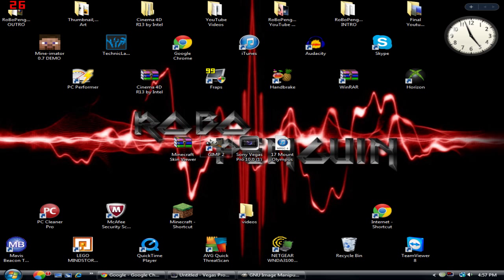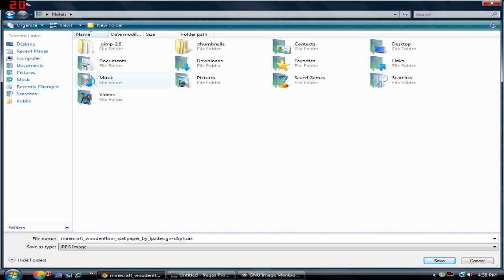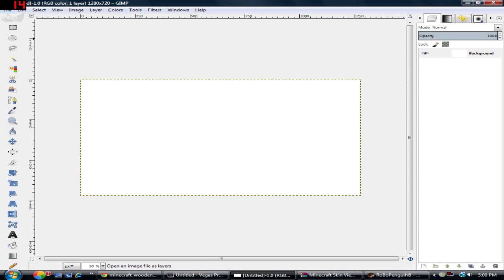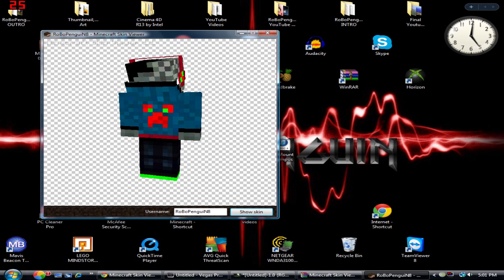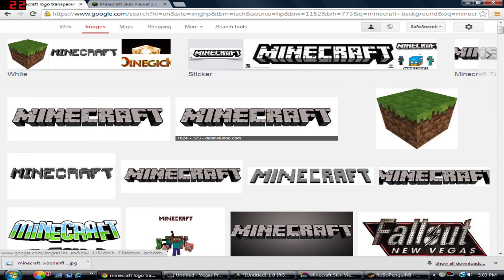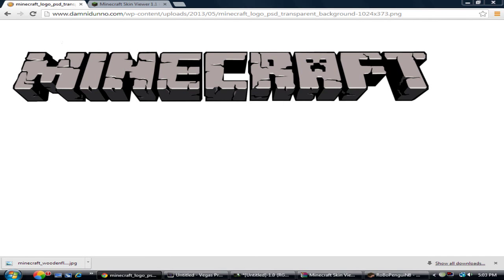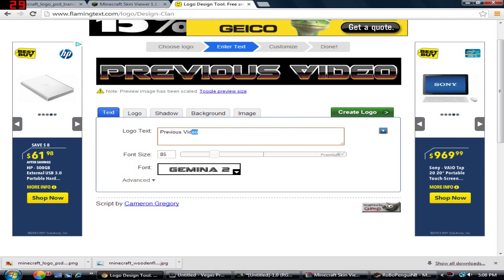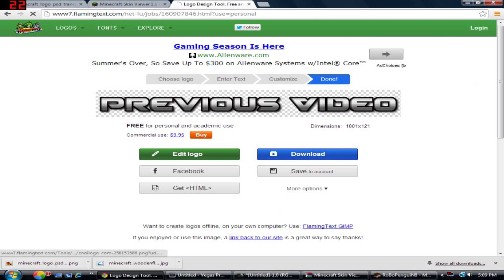How to make a Minecraft OUTRO (Tutorial)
"What up guys" Ive got you a guys a Step by Step tutorial on how to make an Minecraft Outro. I start from finding the pictures, downloading the software, editing picture, and editing song and pic in Song Vegas to create your Outro! THANKS! Love, RoBoPenguiN  PS:NO HOMO
Approaching Nirvana- Mount Olympus
Indifana Jones
PrOLimITZZzz
Call of Duty Videos
ChewieeTheGuy
Minecraft Videos
Please Check Them Out! First 3 to Comment gets a SHOUTOUT Next Video!